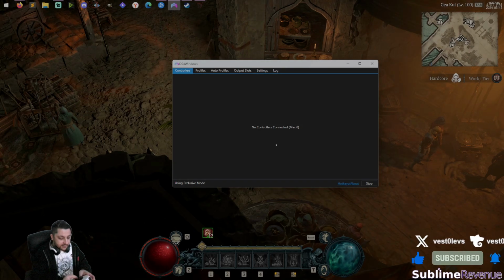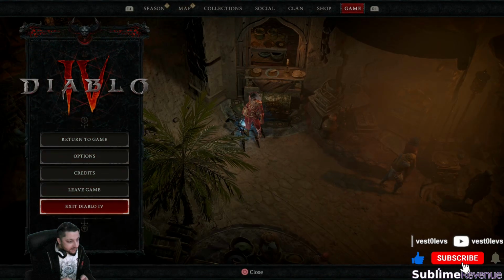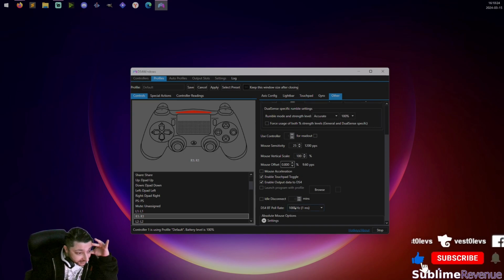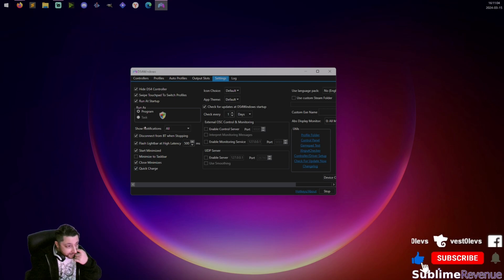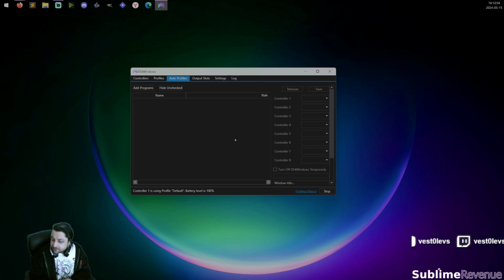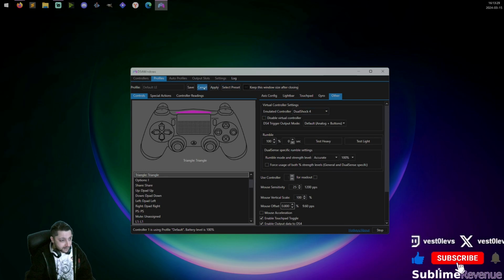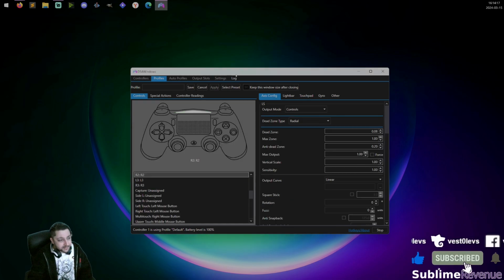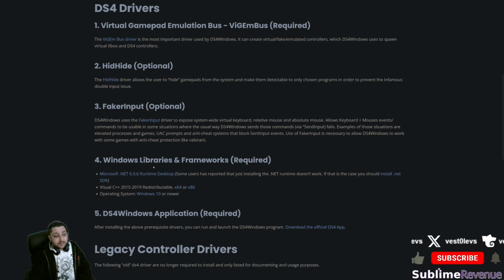DualSense Wireless Gaming on PC with DS4Windows: Zeiss Explains Setup & Optimisation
Zeiss explains how to do setup and optimize DualSense controller with DS4Windows

for a chance to win a PlayStation5!
for a chance to win a XboxSeriesX!